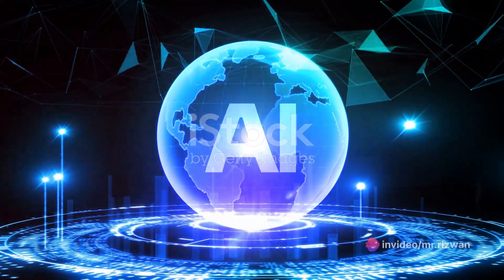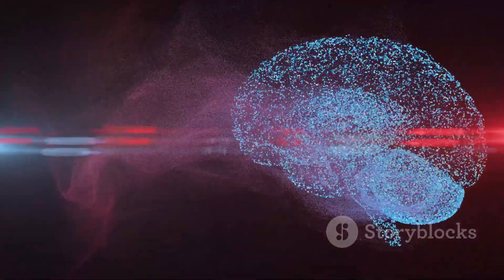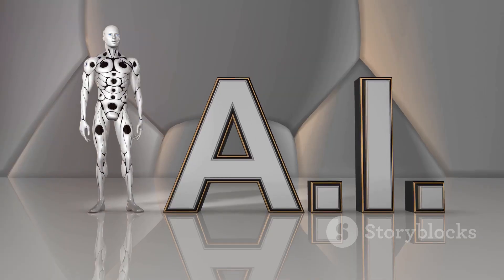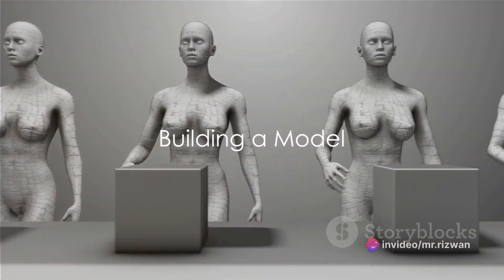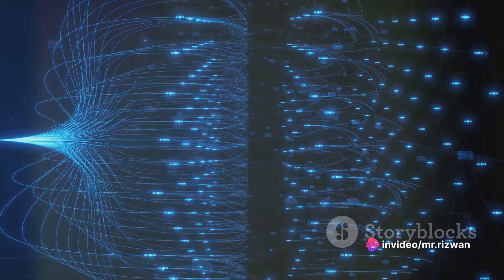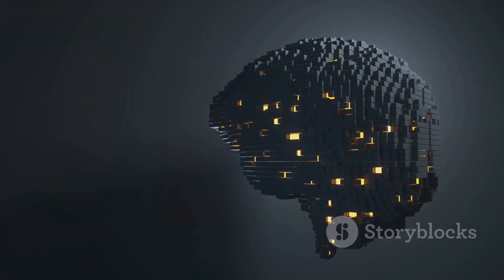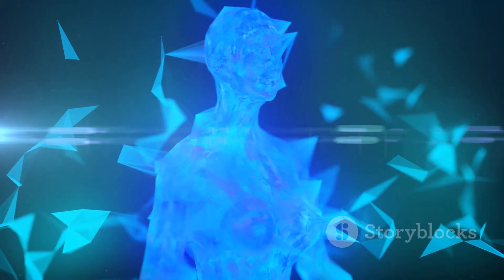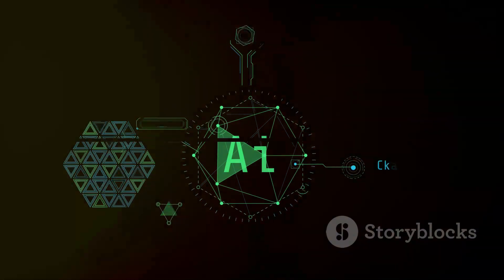Unboxing Blackbox ai | A Comprehensive Tutorial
Blackbox.ai is an advanced artificial intelligence platform designed to provide cutting-edge solutions for businesses across various industries. Leveraging state-of-the-art machine learning algorithms, Blackbox.ai offers predictive analytics, data-driven insights, and automated decision-making capabilities. Its versatile applications range from optimizing supply chain management and forecasting market trends to enhancing customer experience and personalizing recommendations. With a focus on transparency and explainability, Blackbox.ai empowers organizations to harness the power of AI with confidence, enabling them to make smarter, data-driven decisions and stay ahead in today's competitive landscape.